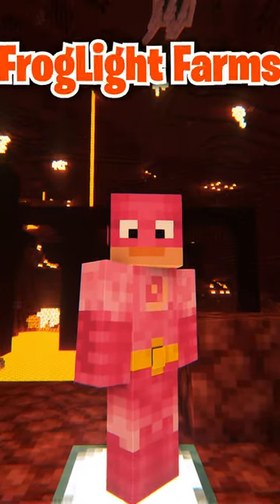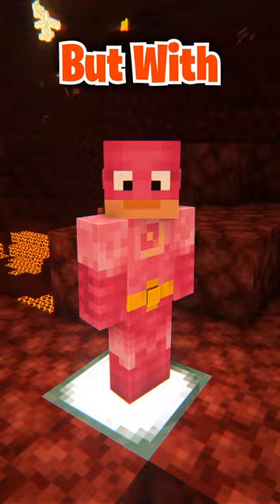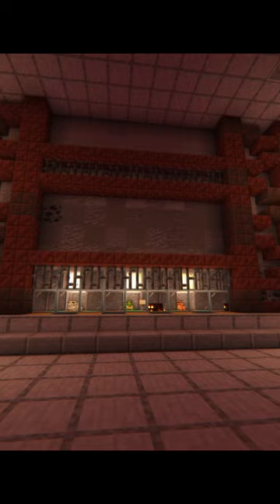This FrogLight farm is ABSURD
The Froglight farm no one asked for but everyone needed!